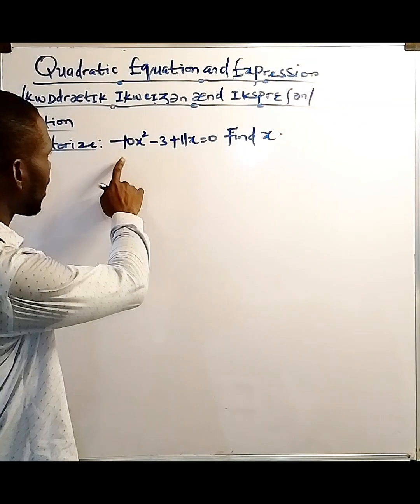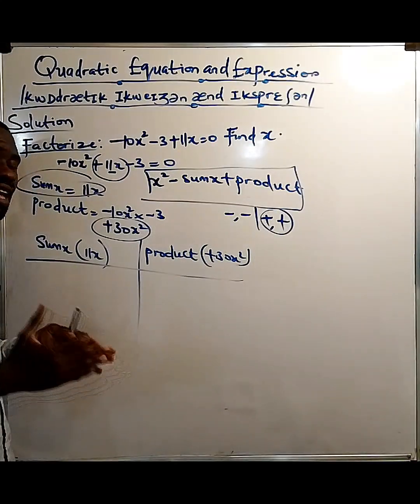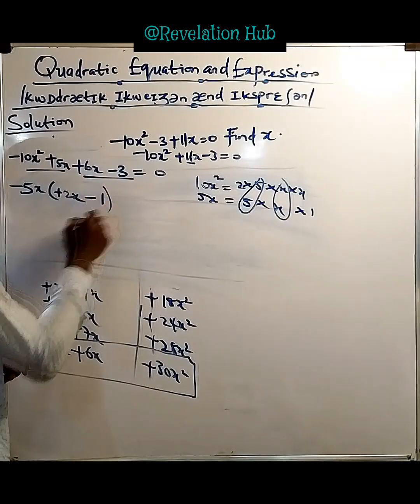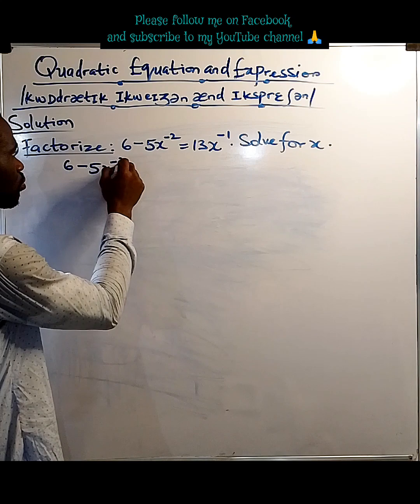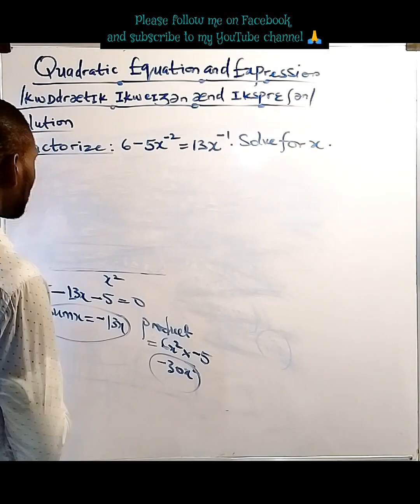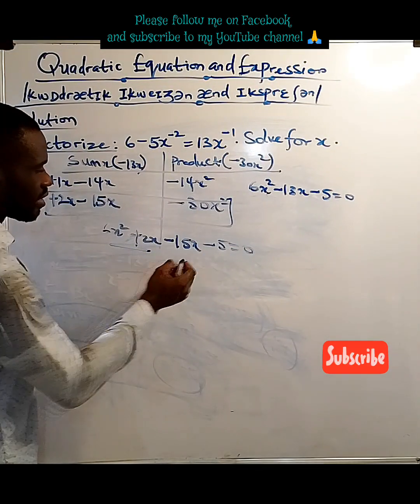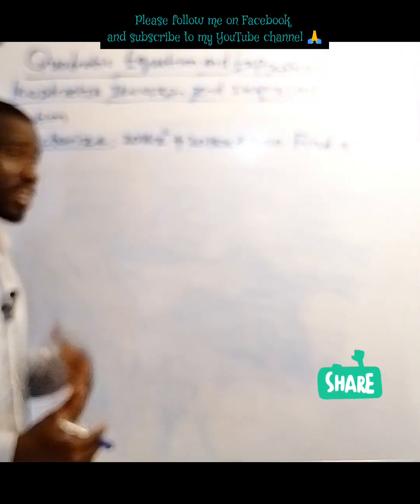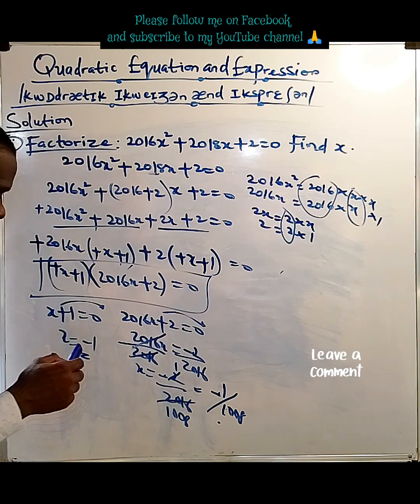No More Guesswork! The Factorization Method Explained.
This piece opens our eyes further to how Quadratic Equations could be solved using the Factorization Method.